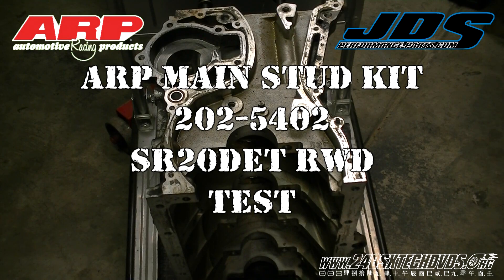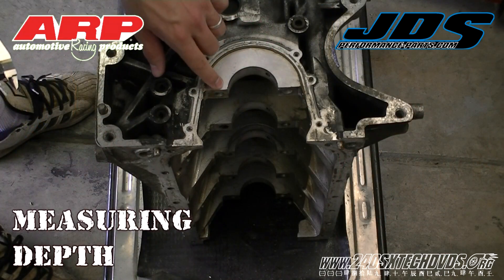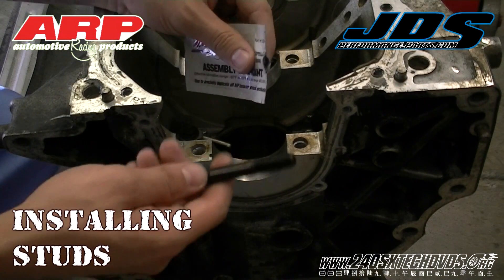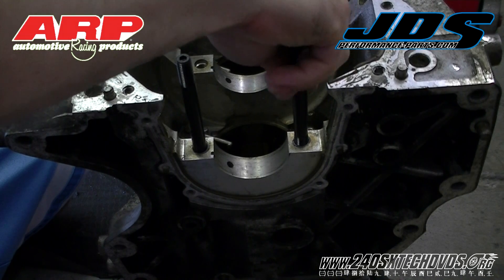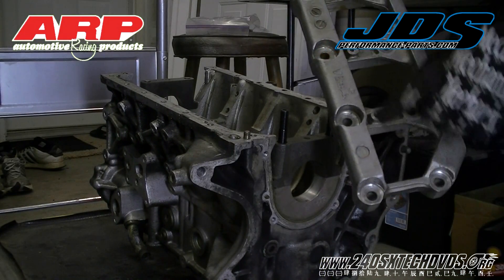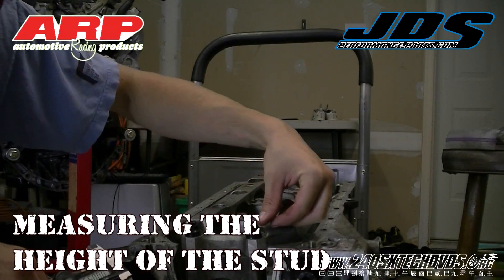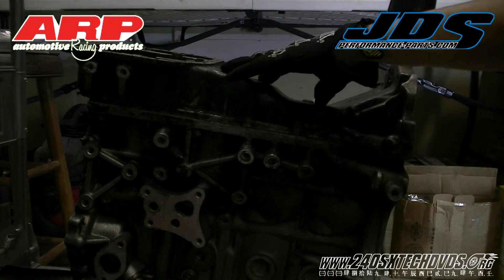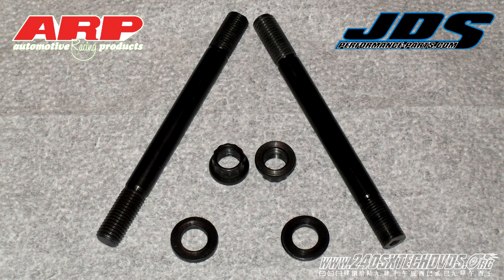ARP Main Stud Kit 202-5402 Test SR20DET.mp4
Presents:
SR20DET ARP Main Stud Kit 202-5402 Test
This is a known issue with the Early model S13 SR20DET - In this video we are testing the late model S13 SR20DET Blacktop.
I highly recommend to not modify the upper oil pan to fix this issue as it is real easy to crack, drill too deep and basically ruin your oil pan!
If you don't feel you have the time or tools to service your main studs - check out to purchase a serviced pair or send your in for servicing!
///Update/// In this video I state when installing the main studs "when they bottom out" - Well they actually do not bottom out - the stud stops on the block where the threads end. Undercut studs would solve this issue but there has been talk that the undercut studs are not as strong and in some cases pull the threads out on the block.